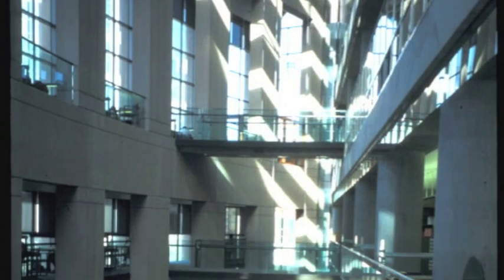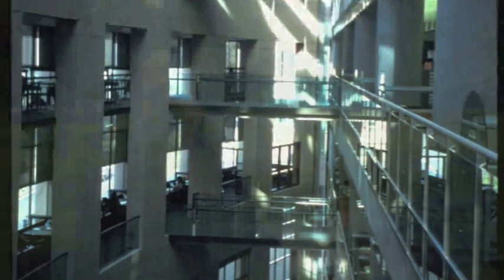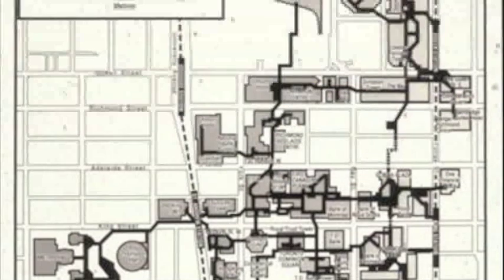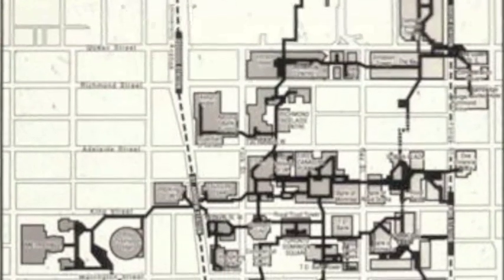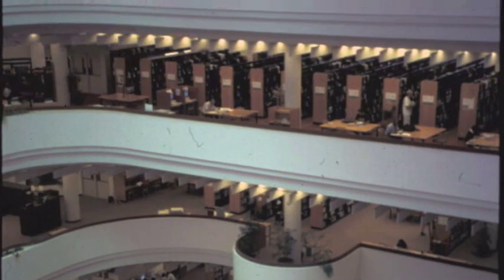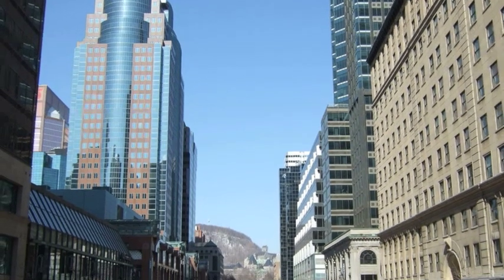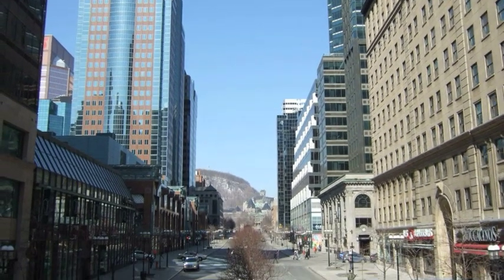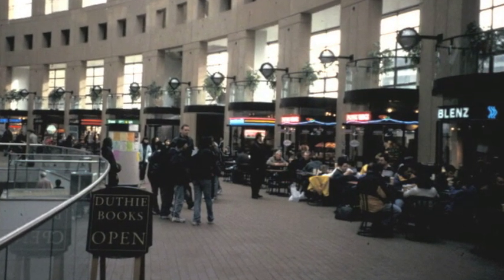Urban Studies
Current research being conducted in the Department of Geography in Urban Studies.